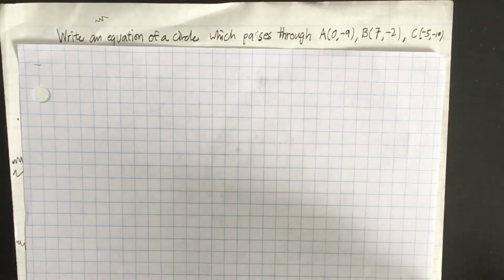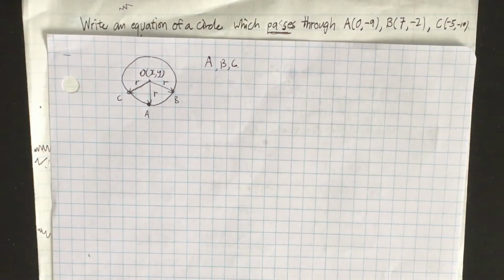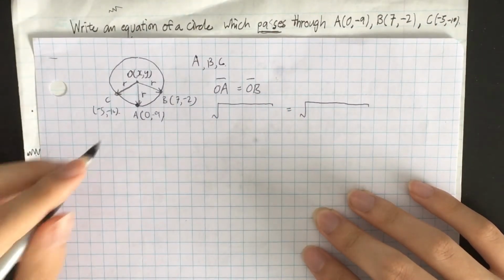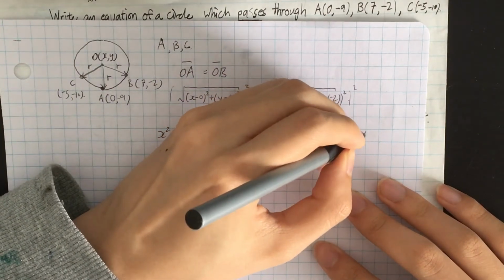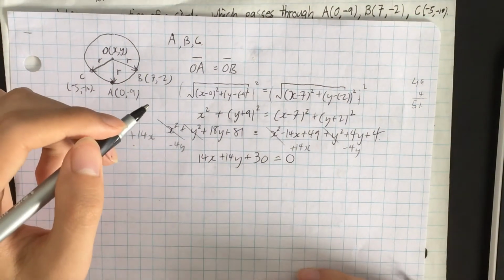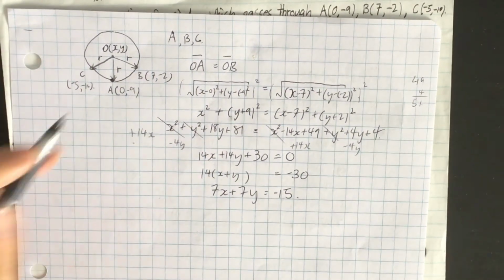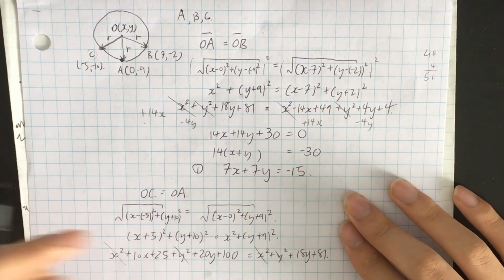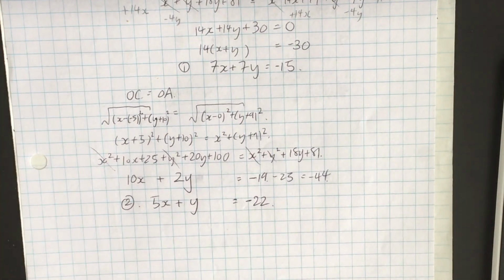Circle Problem 3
Today we’re going to solve a problem that involves three points that lie on a circle. Enjoy!